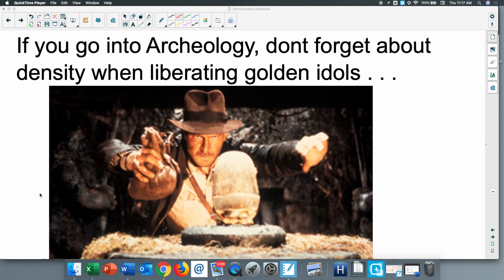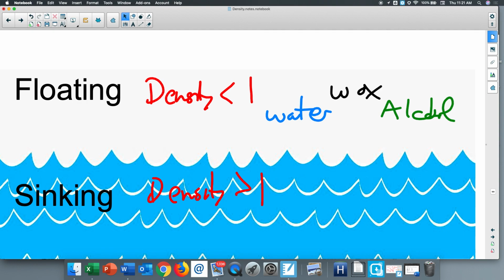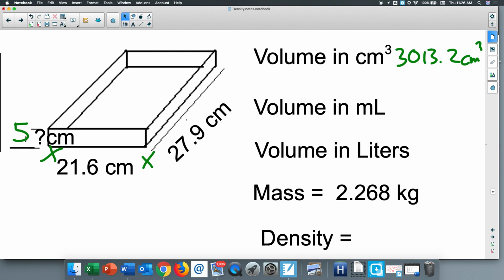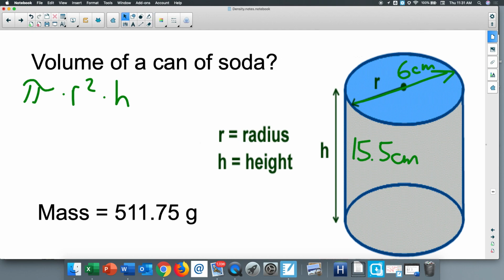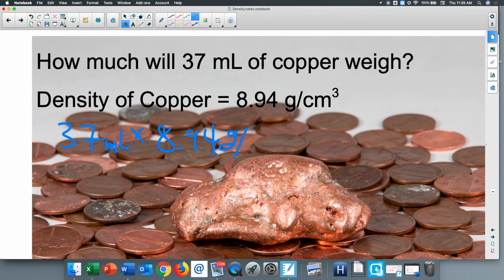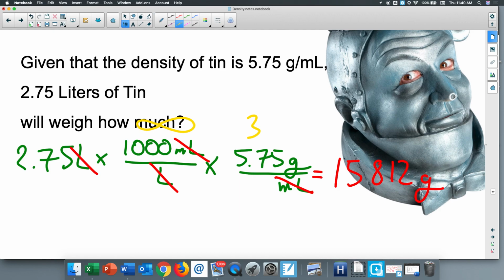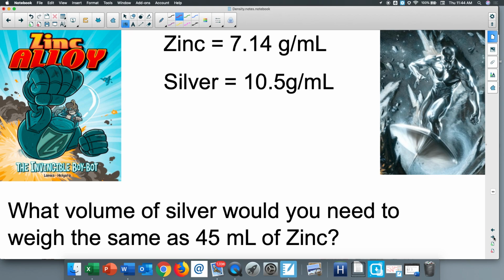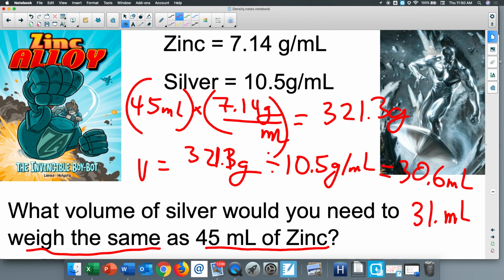Density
Amongst the world of dimensional analysis and unit conversions DENSITY gets its own lesson because:
Its a real physical thing in our world
It is easily misunderstood
We can do a fun lab on it
We get to watch one of the best movie sequences ever!